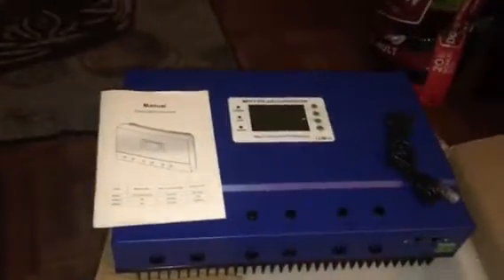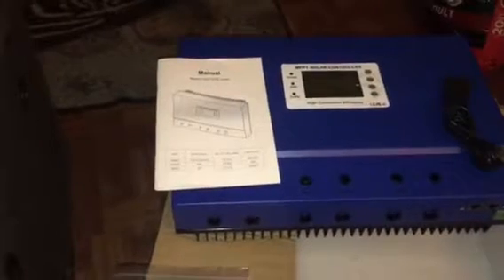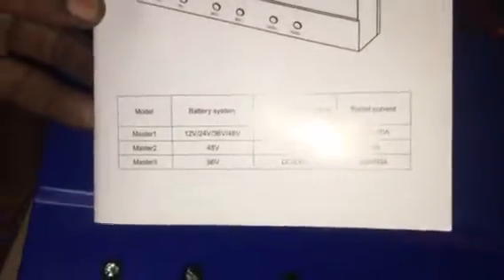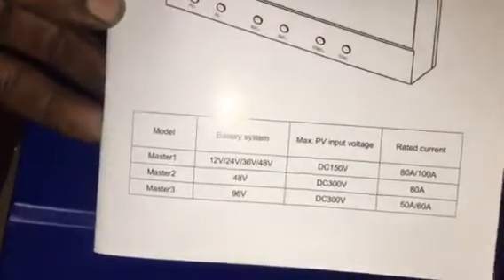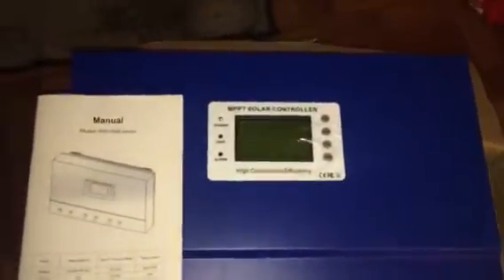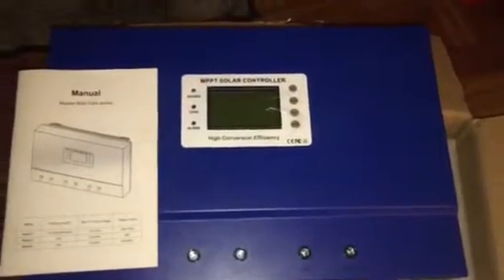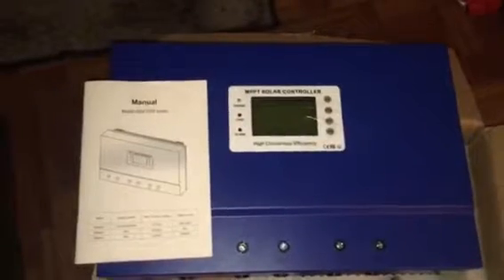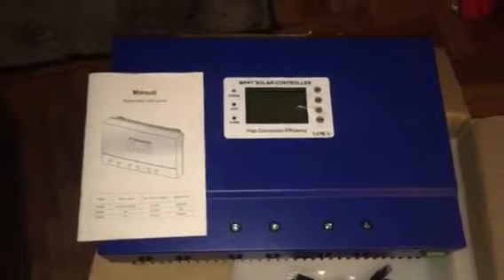Ipanda Master 80A/100A MPPT Solar Charge Controller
MPPT Charge Controllers